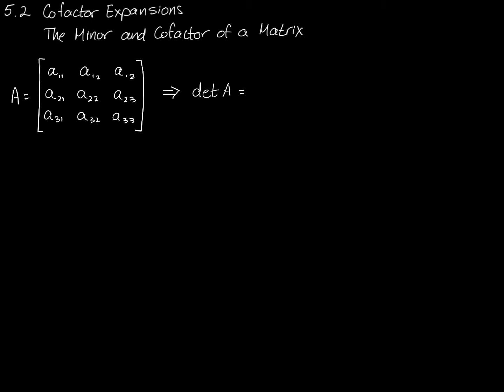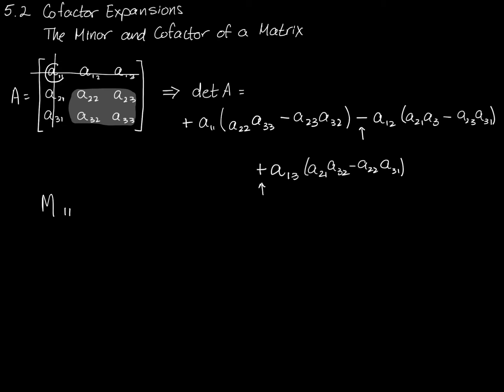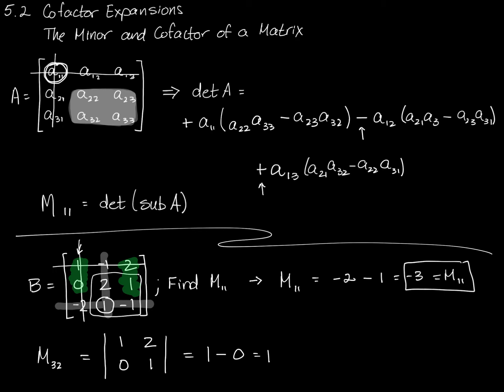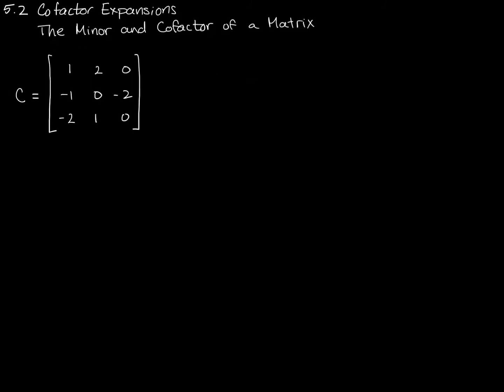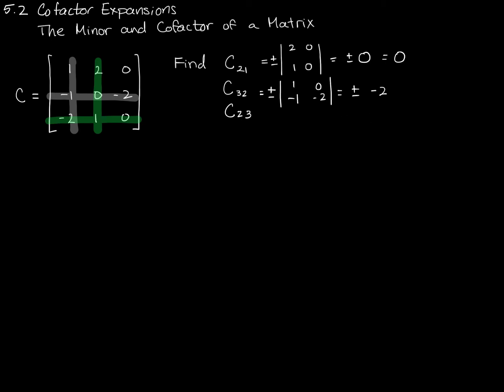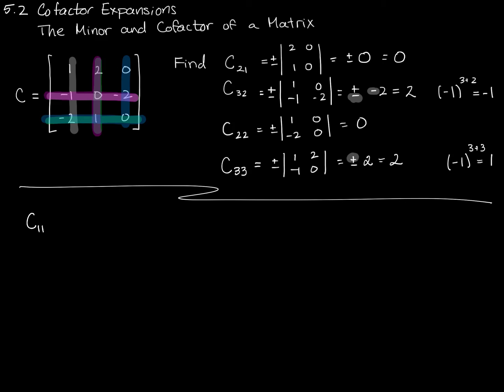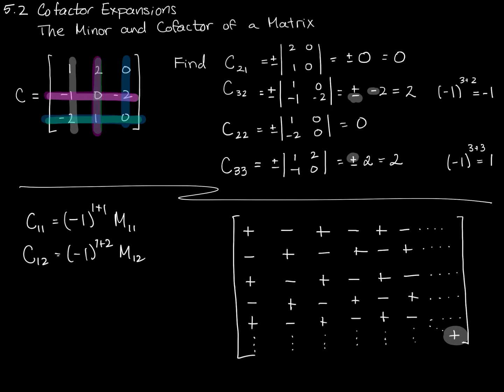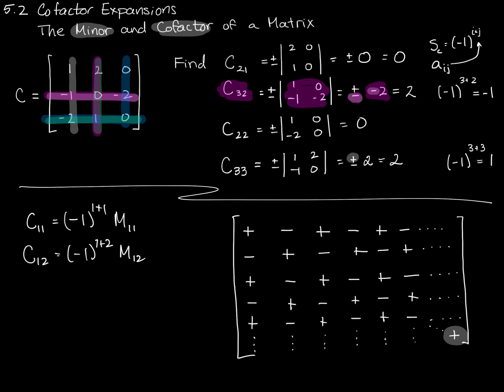The Minor and Cofactor of (the entry of) a Matrix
Cofactors will be very useful in finding the determinants of larger matrices, so we'll take some time now to learn what they are and how to compute them. The cofactor of an entry in a matrix is the same as the "minor" of that entry, give or take a sign, so we'll start by learning how to find the minor of an entry and then use it to determine the cofactor.